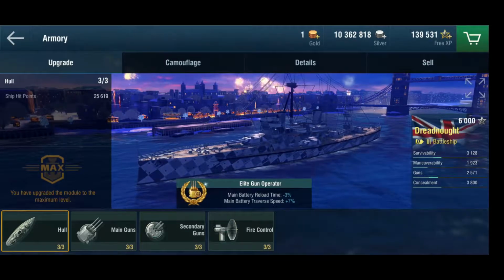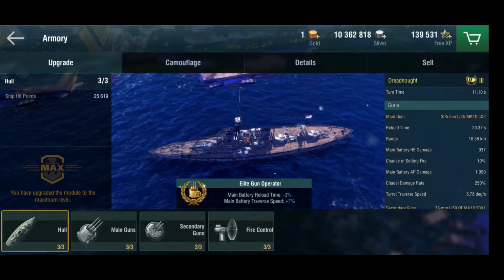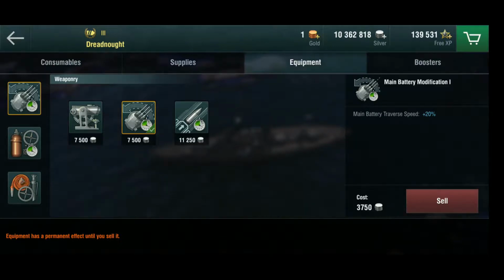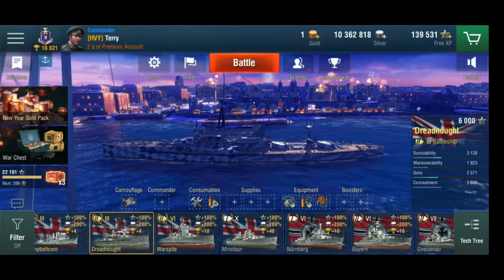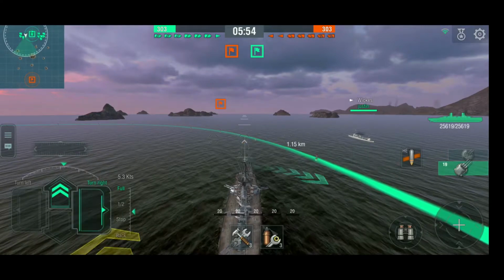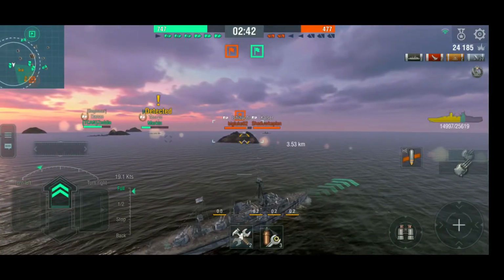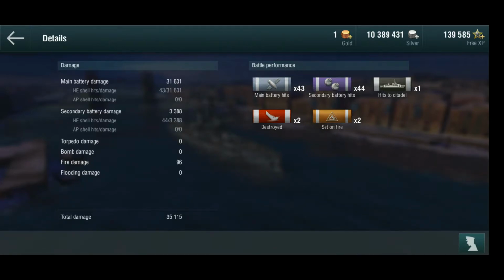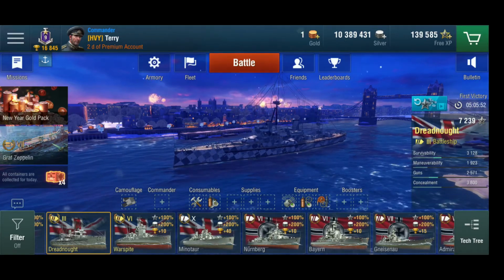World of Warships Blitz - British premium battleship "Dreadnought" review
This week's upload comes in a bit early, since I won't have time towards the end of the week, so Happy New Year to everyone. My buddy joins me again in reviewing the famous HMS Dreadnought, the British battleship that changed battleship designs all over the world.

Also, the London harbour background was kinda fitting for the day.